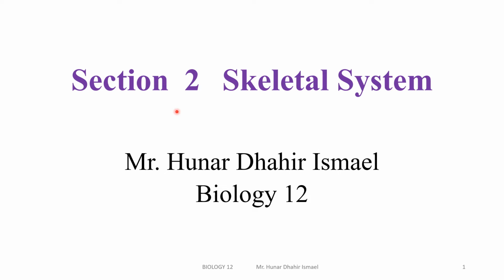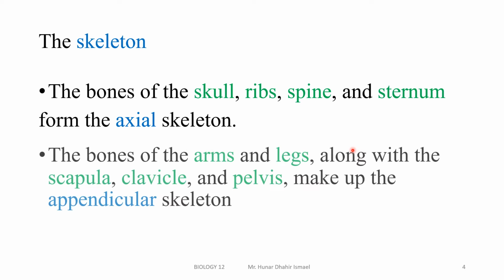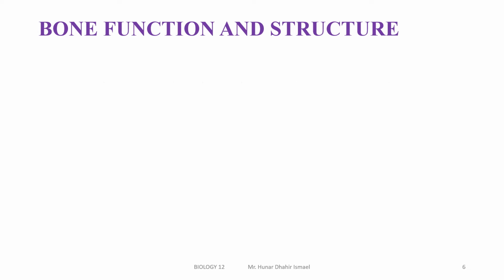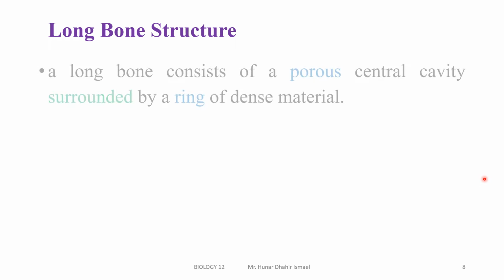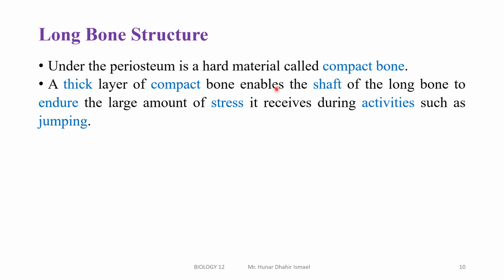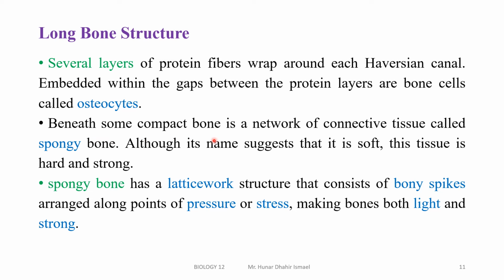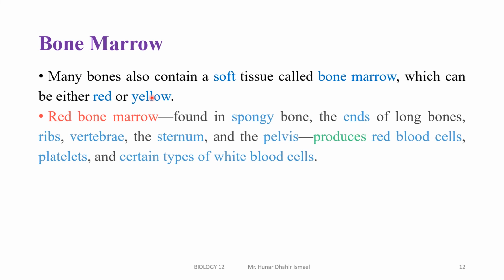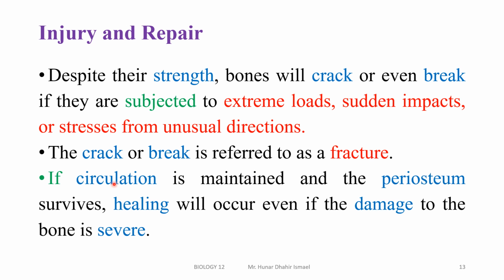Section2 skeletal system